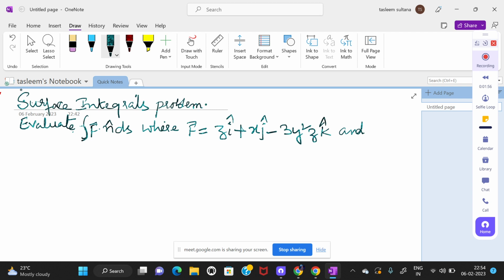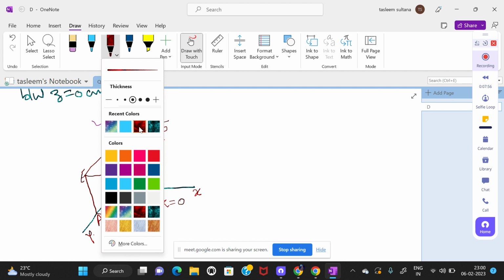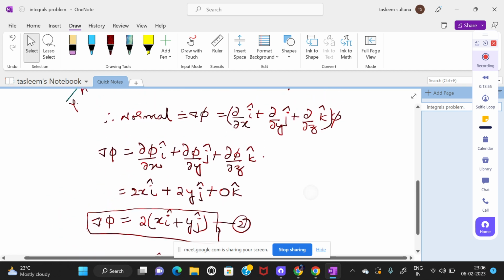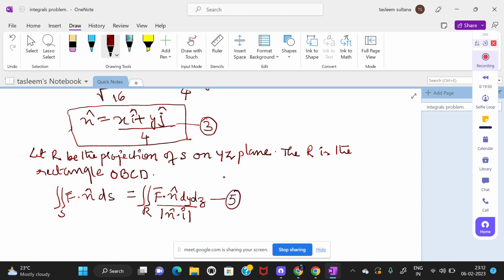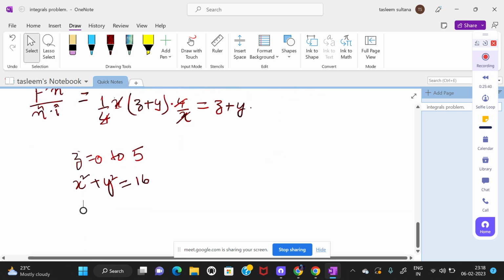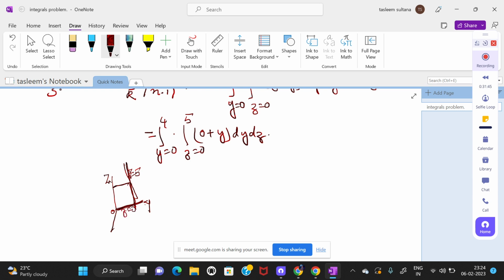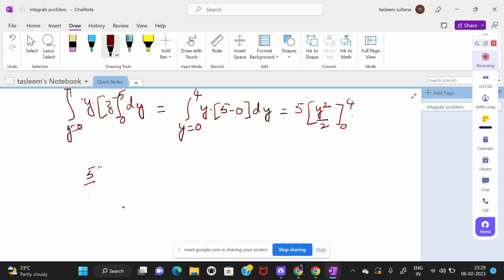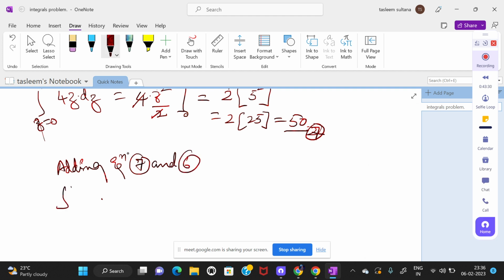Surface Integral Problem | Vector Integration Problem